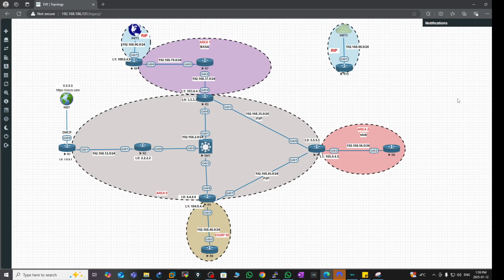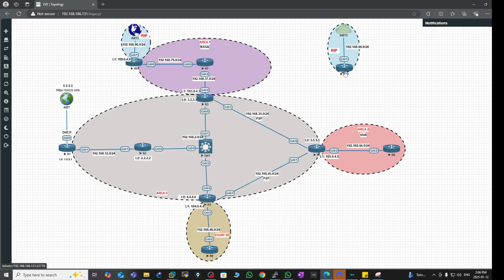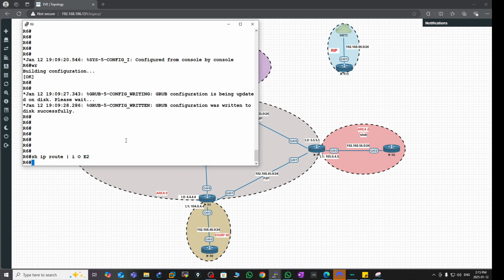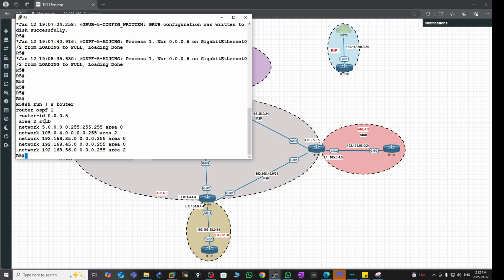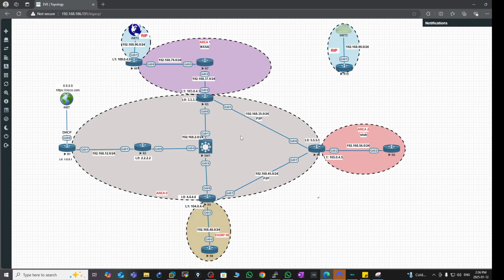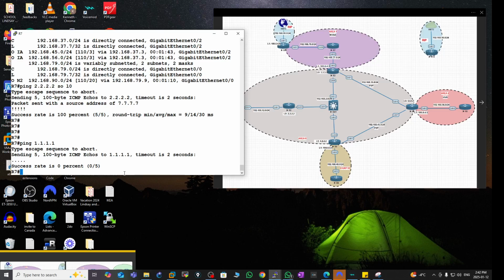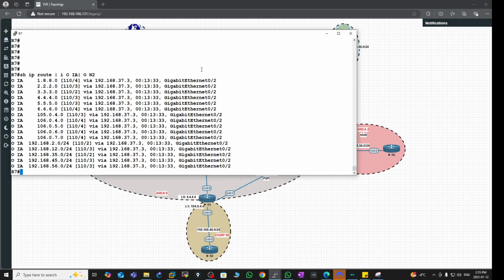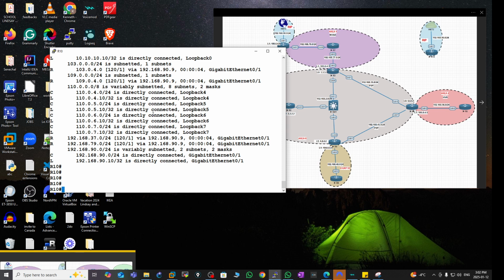OSPF STUB AREA TYPES AND TOUTE SUMMARIZATION